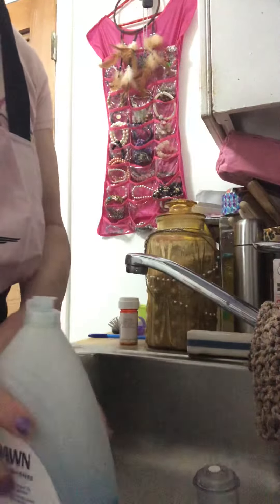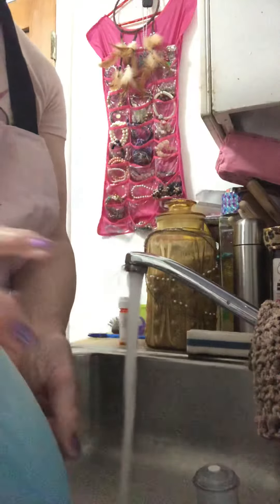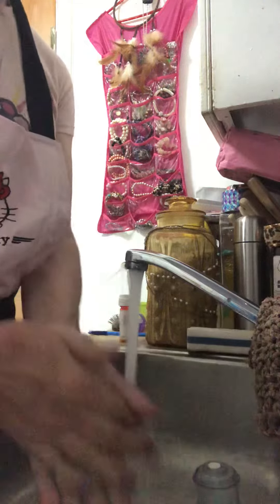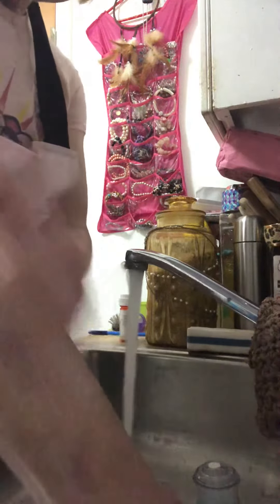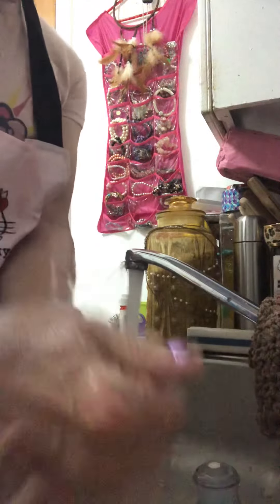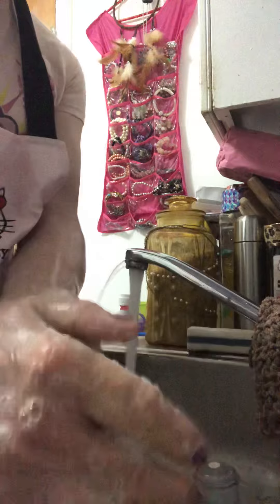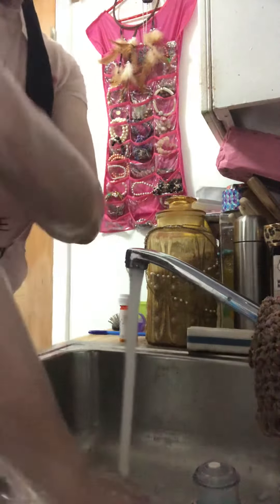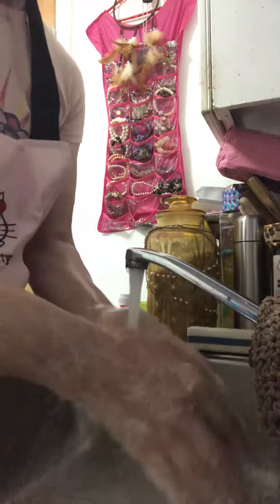Hello kitty cooking food safety step one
Wash your paws